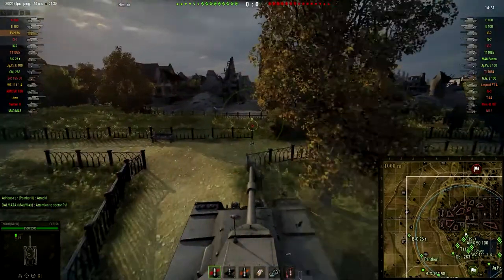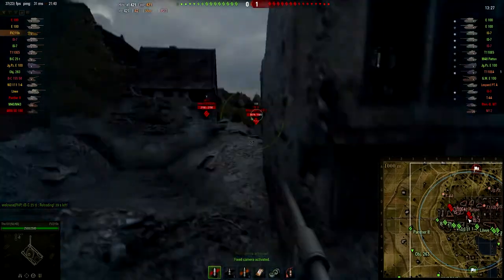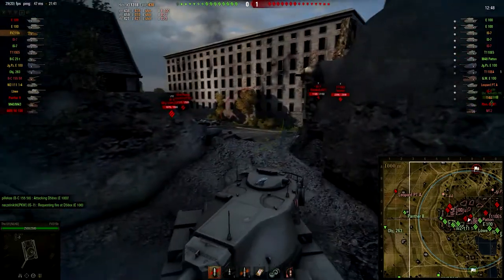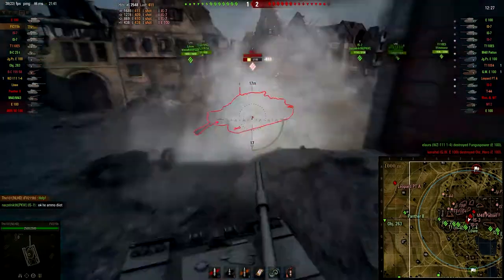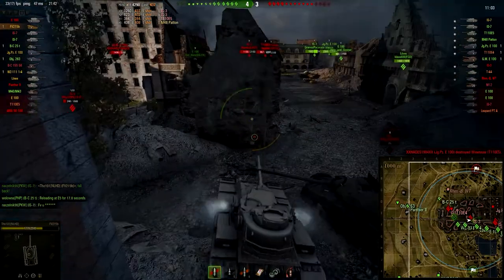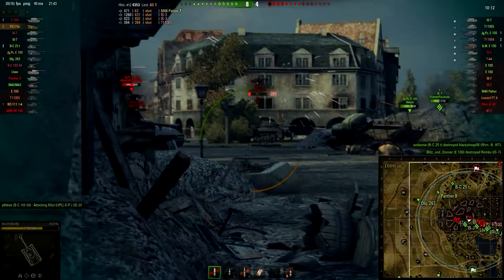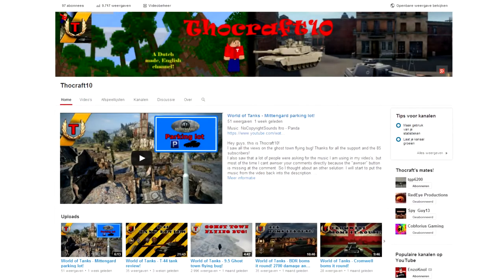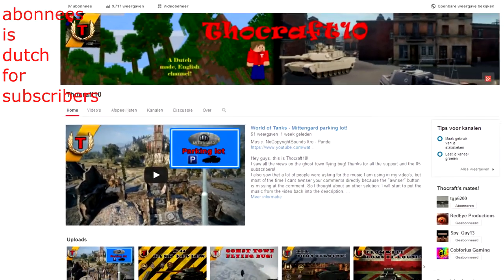World of Tanks - FV215b bombs it round! 4,8k damage!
Whoat?! from 85 subscribers to 97 in a week?! that is mental!